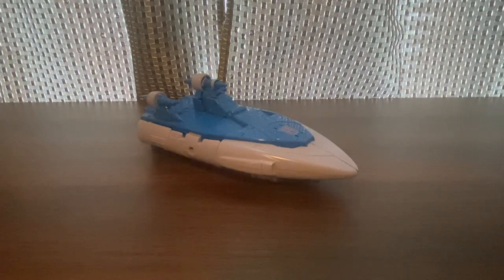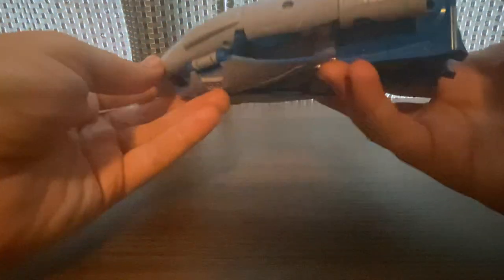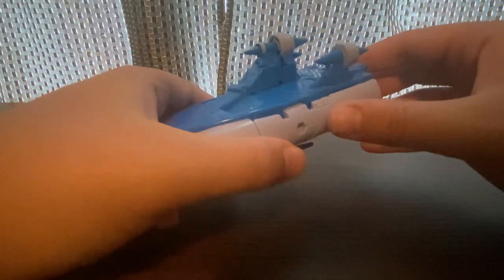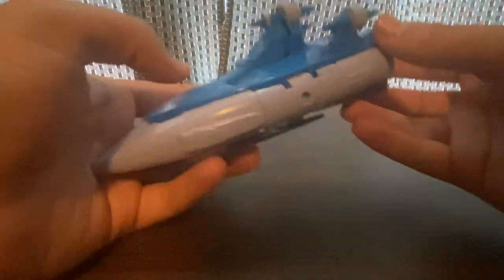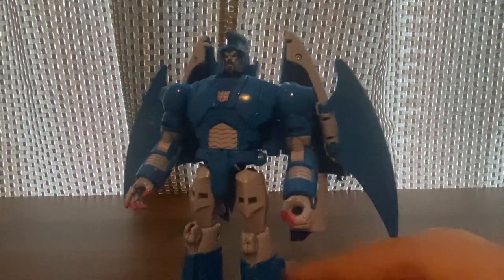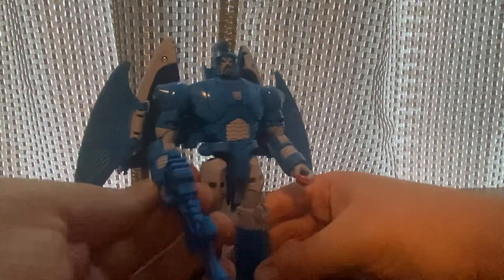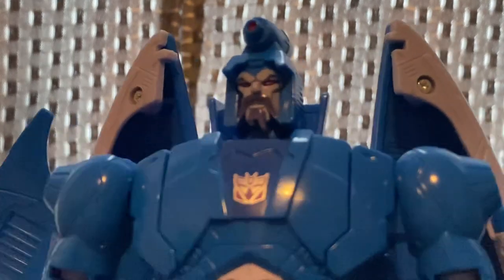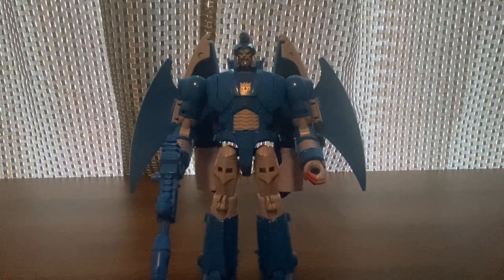Transformers Movie 86 SS Voyager Class Sweep Review